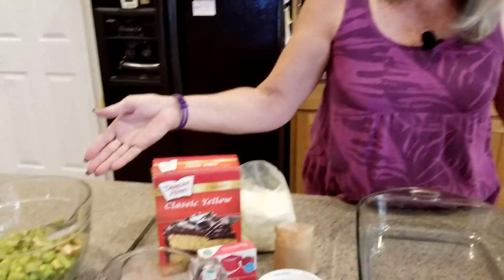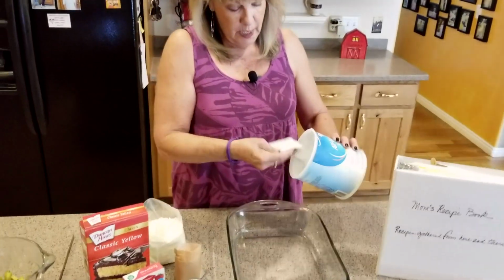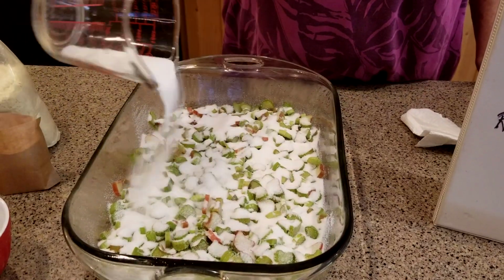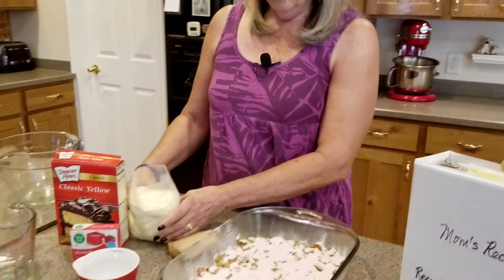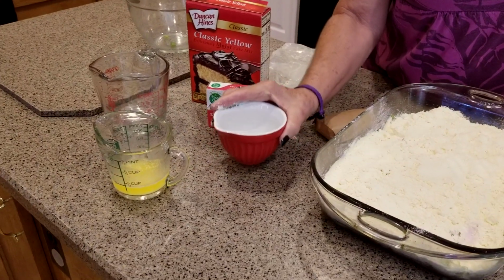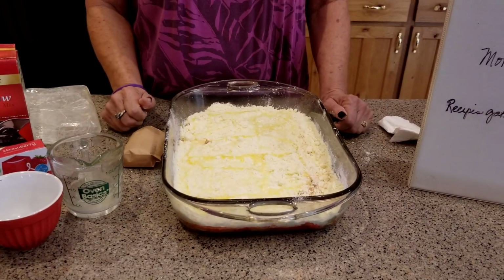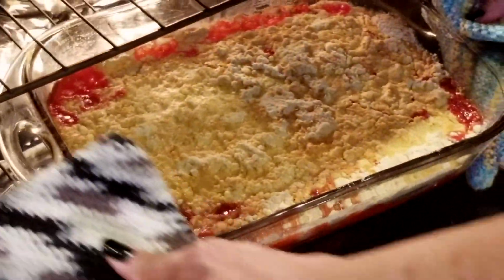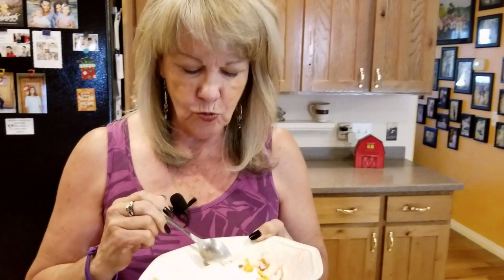Rhubarb-Strawberry Dump Cake - Delicious and EASY!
When you can make a great dessert, using only a few ingredients, with very little effort, and have everyone rave about it and make requests for it, what’s not to love about this dessert?

While Pinterest has many recipes for dump cakes and it seems like a new thing to many, it’s not. But old doesn’t mean it’s not great! Dump cakes and dump style cooking has been around for many, many years.

What makes a “dump” recipe? Typically this means that the ingredients are simply dumped into the pan or pot it’ll be cooked in, without stirring, and then baked or cooked. Everyone that has done “Dutch-oven” cooking is familiar with peach cobbler prepared with canned peaches and Bisquick or another baking mix. Dump cooking doesn’t mean eating poorly!

In this episode, I use just six ingredients and very little time to make this delicious treat. Rhubarb, sugar, Jello®, yellow cake mix, water and melted butter are all that’s needed!

Sorry for the ugly link, but this seemed to be the most dependable way to get you access to my recipe.

Although I call rhubarb “fruit” on screen, it’s actually a perennial plant that has stalks somewhat like celery. In reality, rhubarb is a vegetable, although it’s often sweetened and used in desserts.

The recipe includes different filling options and how to modify the recipe for the best results. Besides tasting so great, one of the great things about this dessert is that it’s very accepting of various fruits and flavors. You can start out with my recipe and then experiment. You and your family will love it!

Do you have a favorite variation on this type of dessert you’d like to share?